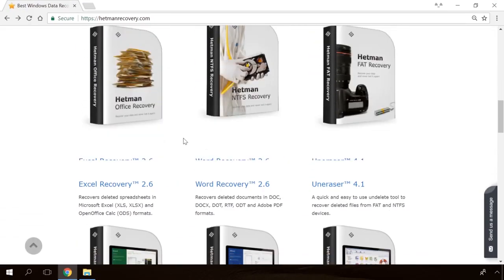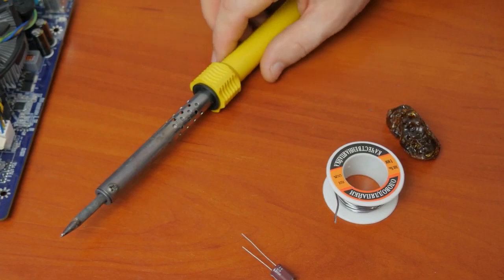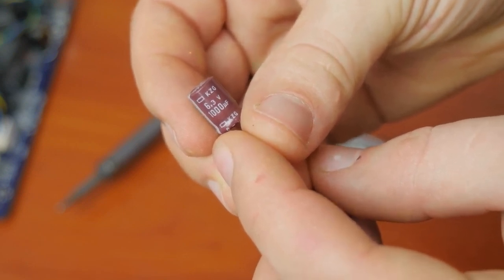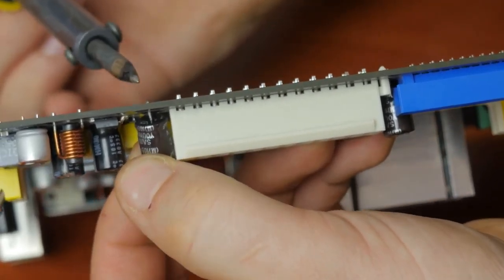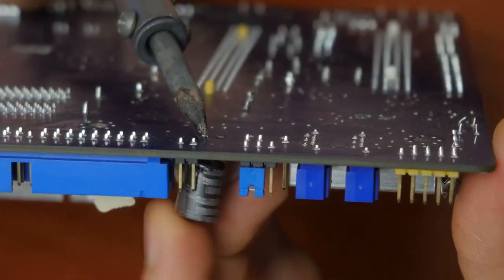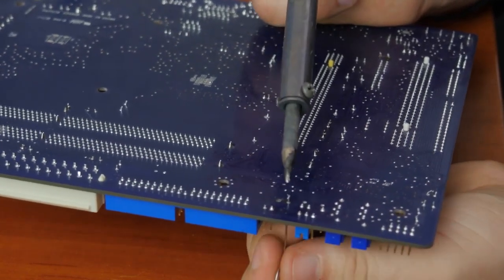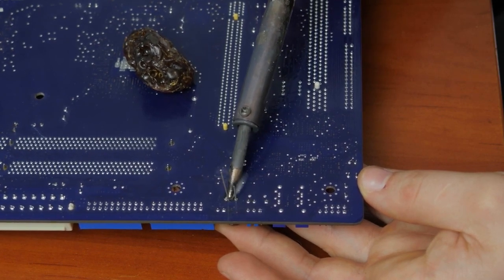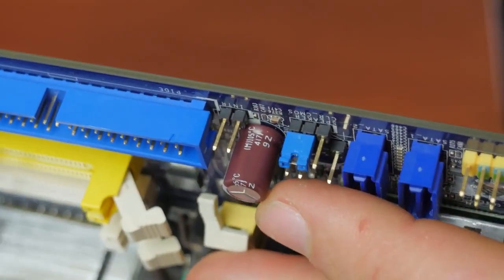How to Replace Bulging Capacitor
for Newbie Electronics